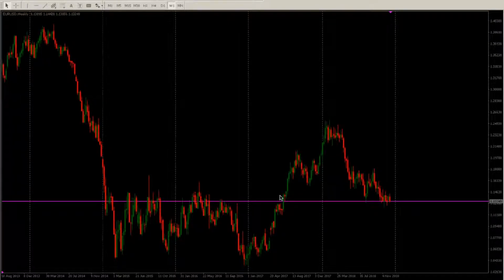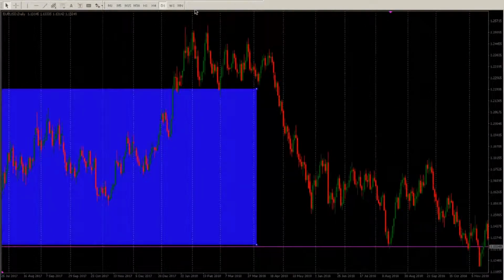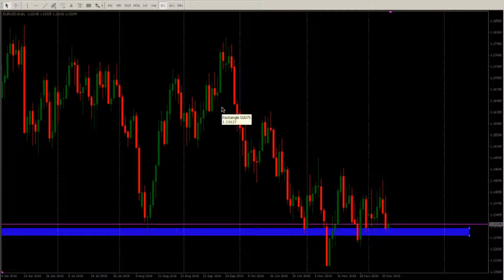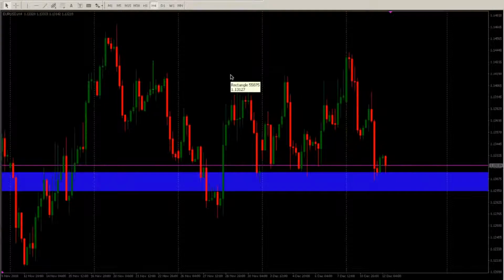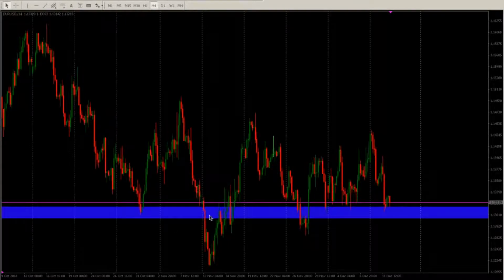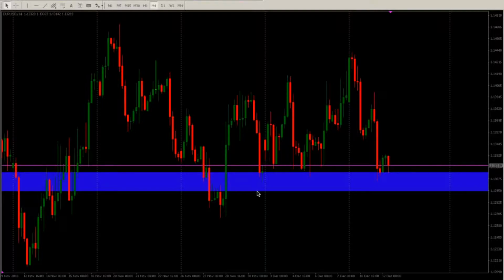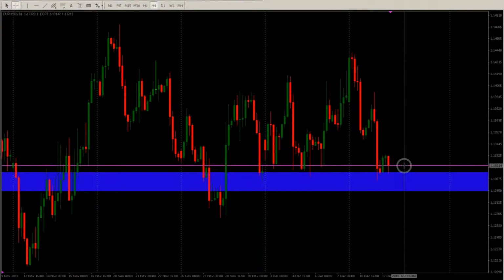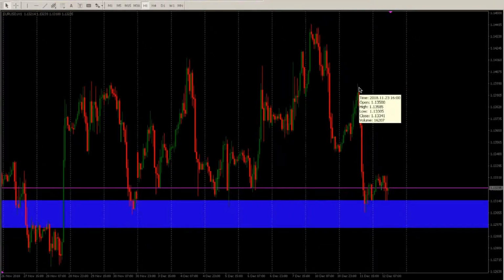FOREX MULTIPLE TIMEFRAME, PRICE ACTION TRADING EURUSD 12 DECEMBER 2018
Forex Analysis of Eurusd from daily , 4hr an 1hr an how to catch good entries
 like an share if you enjoyed the video  and comment what you think, I will keep posting more  please  also go check it out this analysis is from the 12 December 2018 the projection was buy for EURUSD